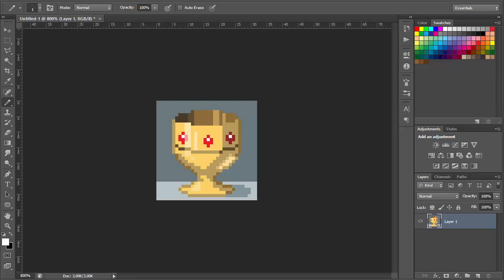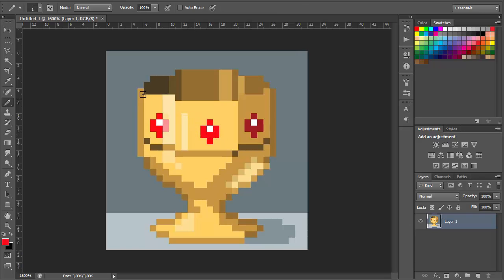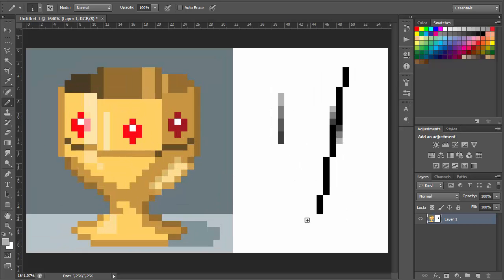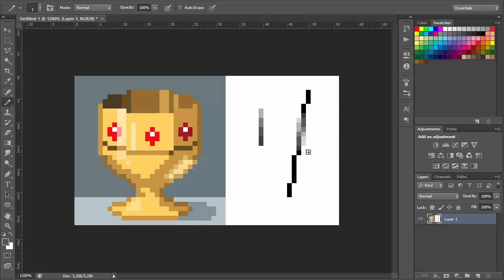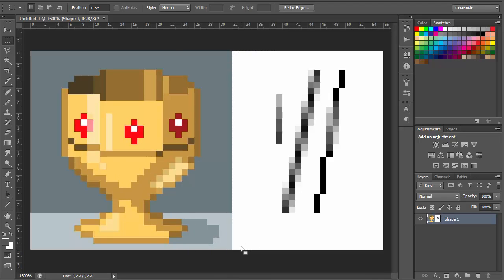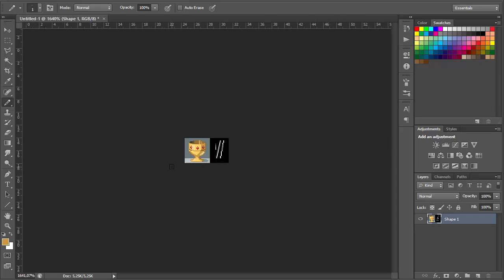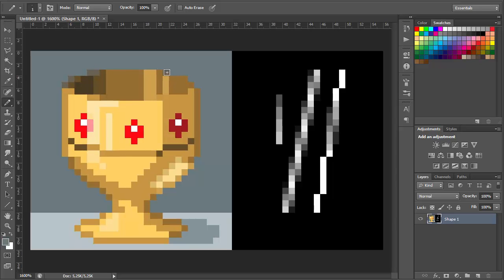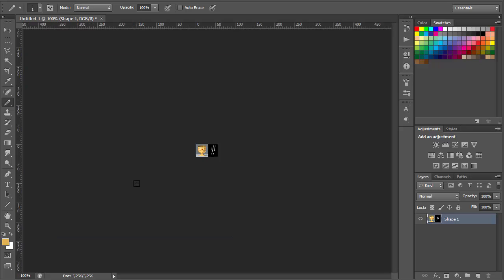Introduction to Anti-Aliasing - EN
A brief introduction to the concept of anti-aliasing for the students on my pixel art for video games udemy course